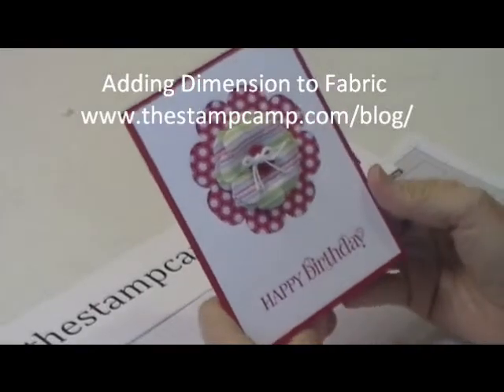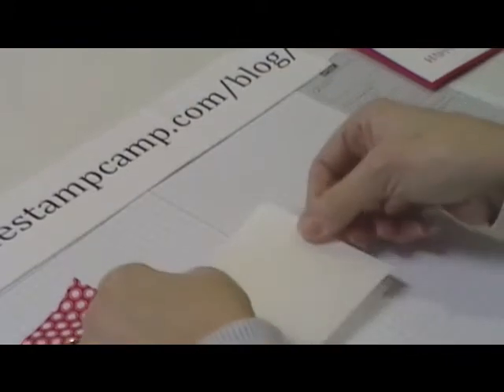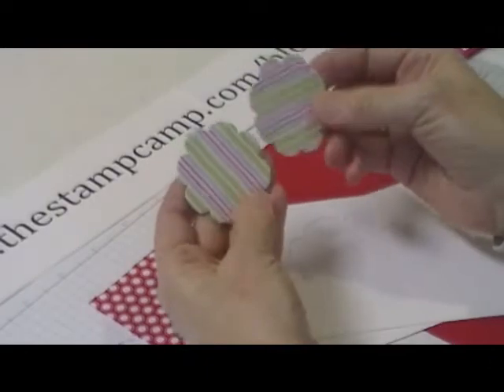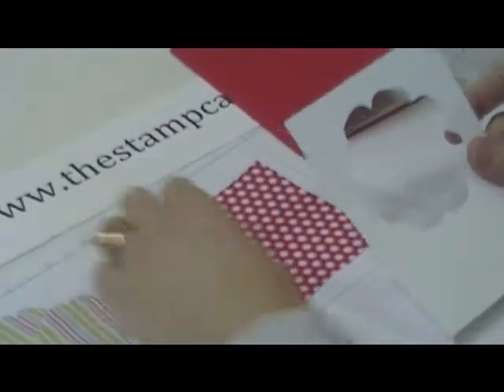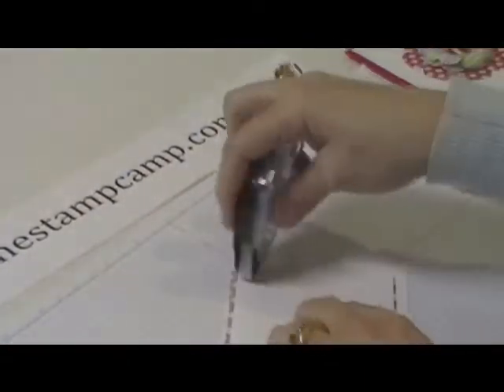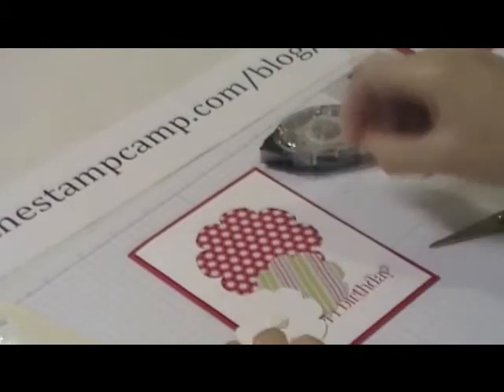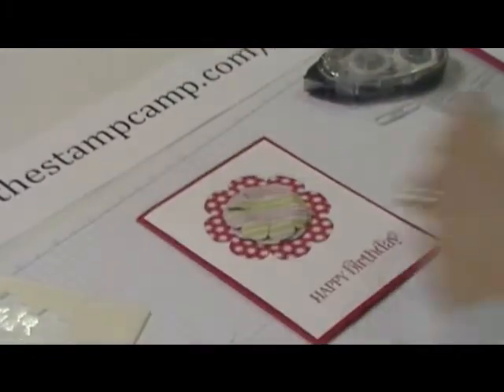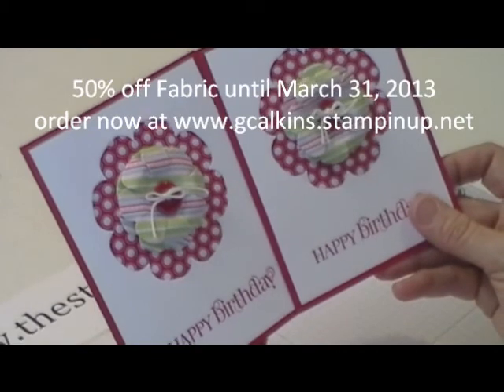Adding Dimension to Fabric